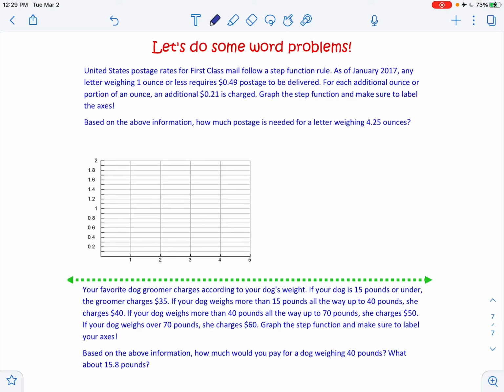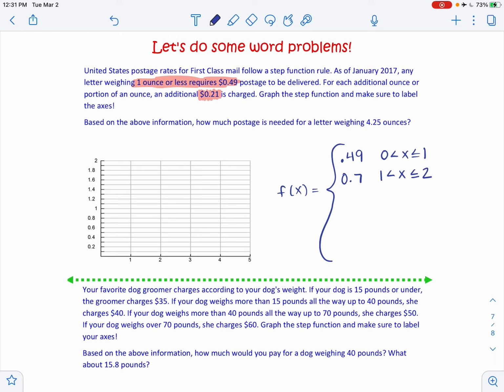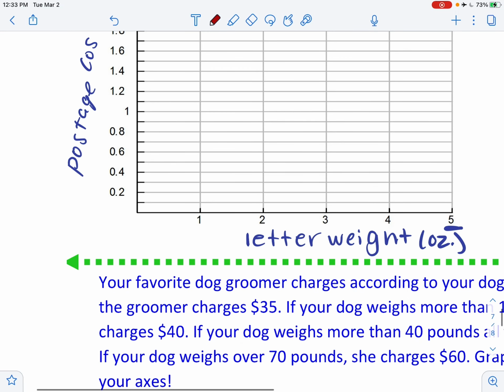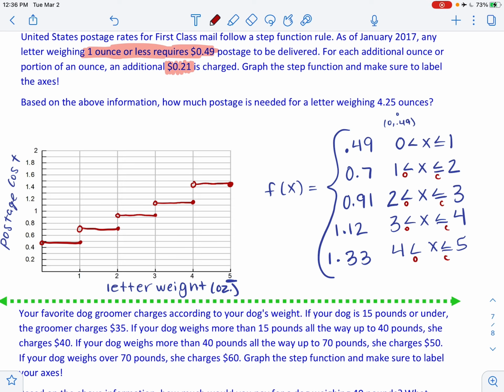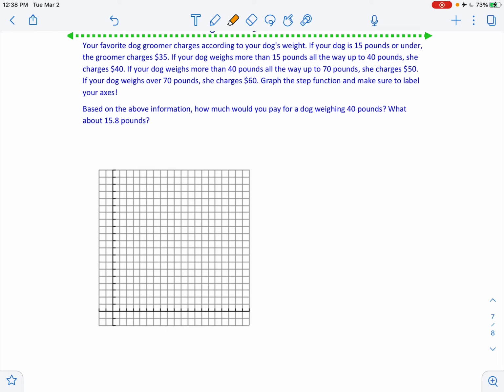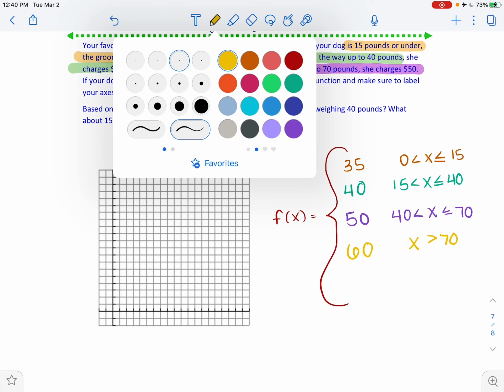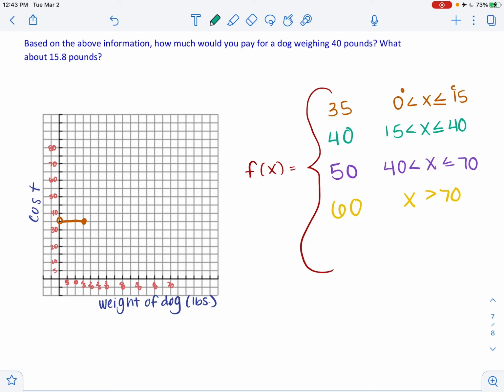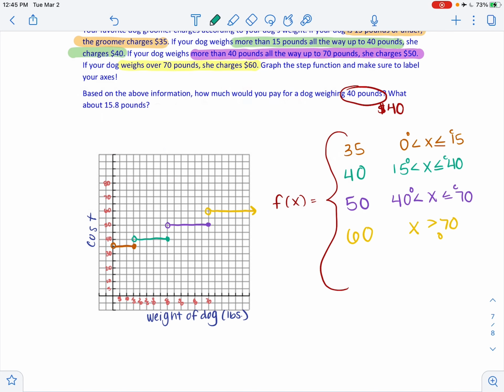Step Function Applications